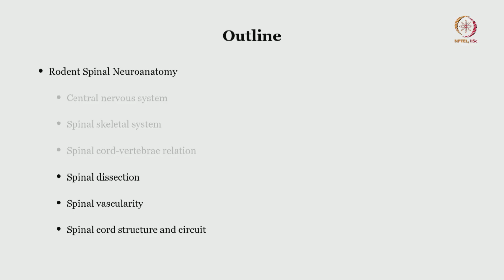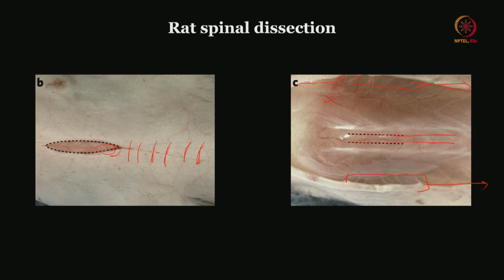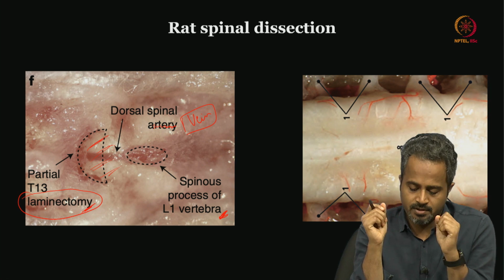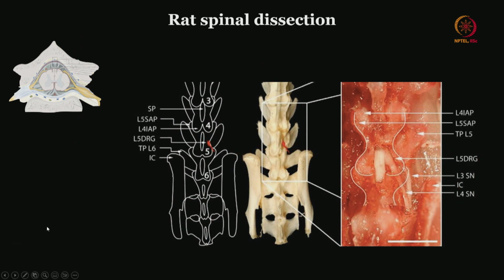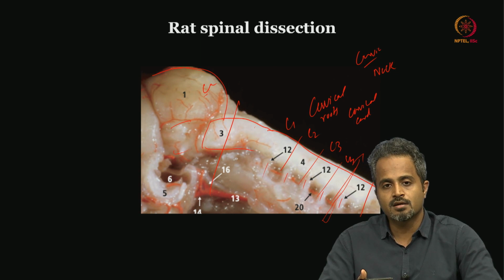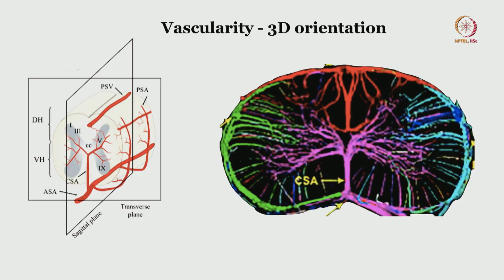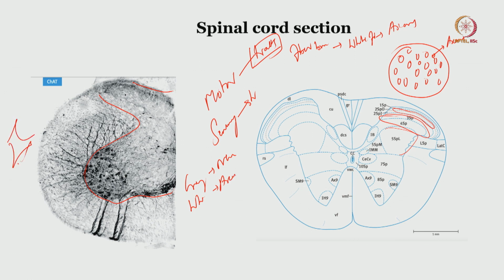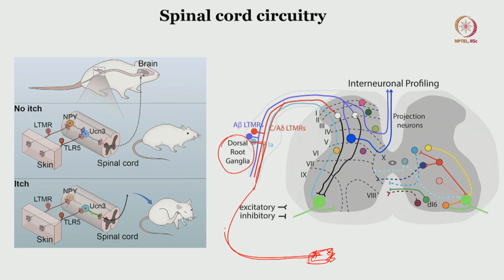Lec 29 Spinal Cord Structure, and Circuits